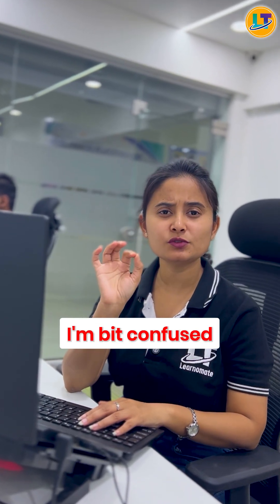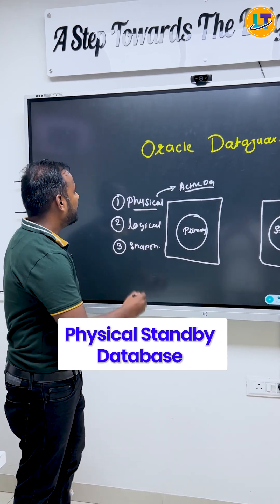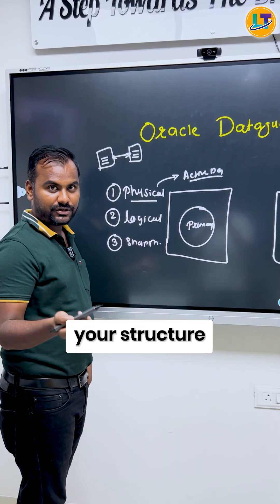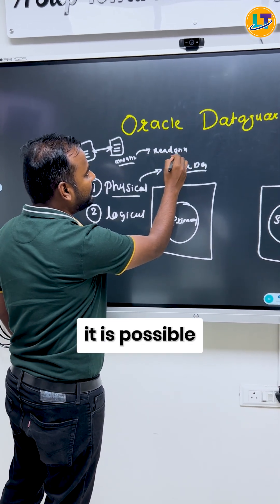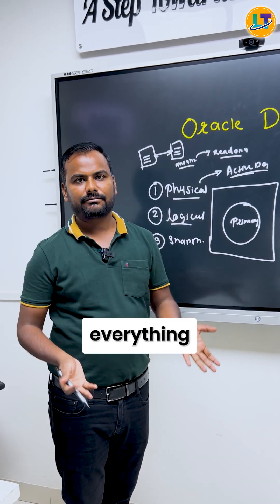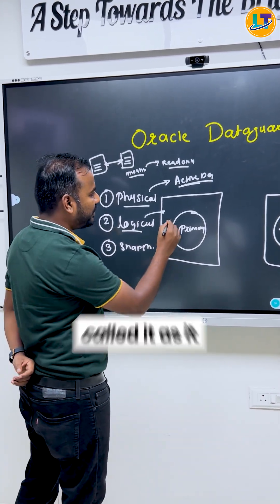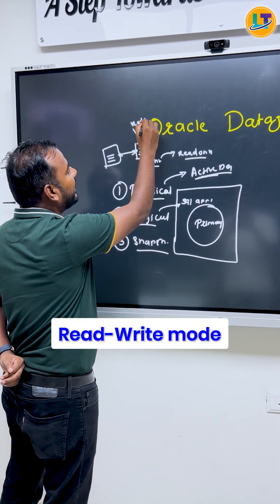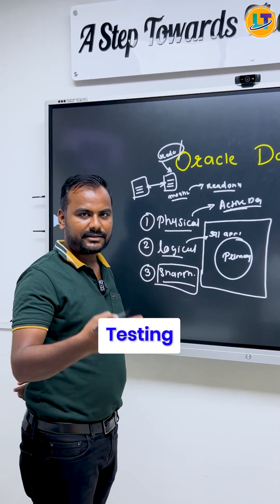Physical vs Logical vs Snapshot Standby | Ankush Sir Explains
In this video, Ankush Sir explains the three types of Oracle Data Guard standby databases — Physical Standby, Logical Standby, and Snapshot Standby. Learn the key differences, use cases, and how each standby type works in real-world scenarios. Perfect for DBAs and Oracle learners!